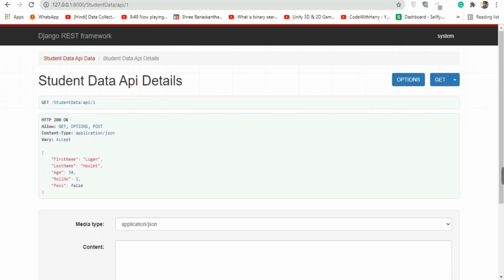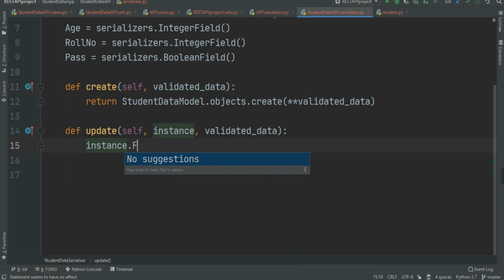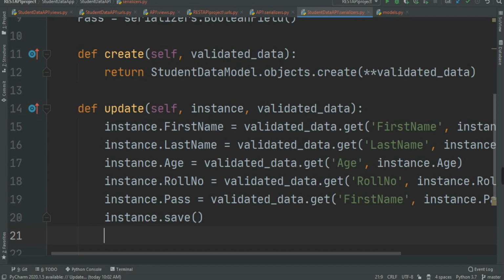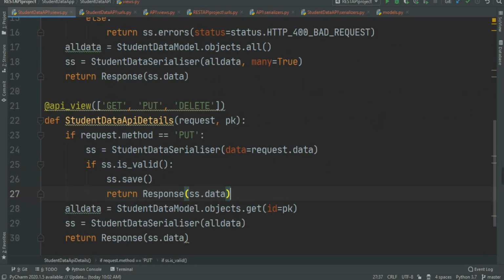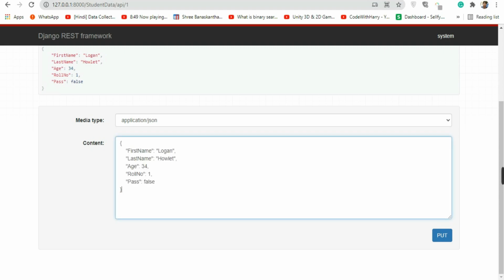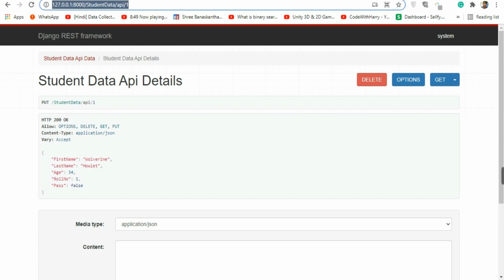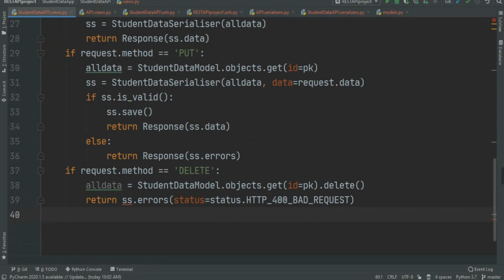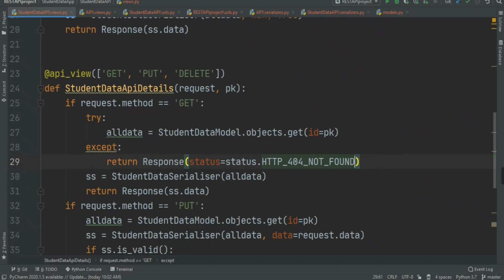recipe5 Django Rest Framework | Rest Update Delete Method | Rest Put Delete Method | AIOC